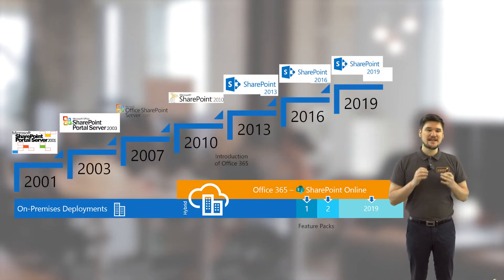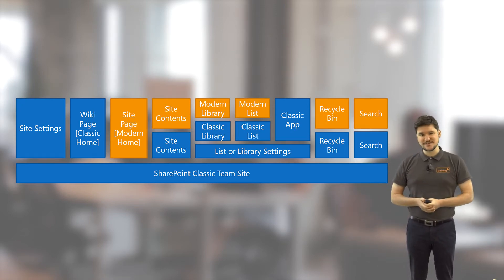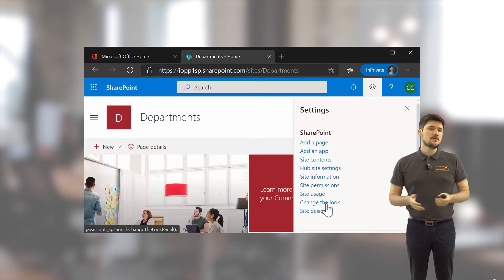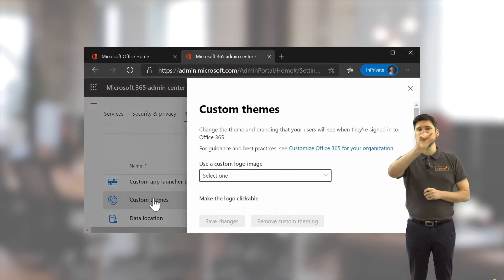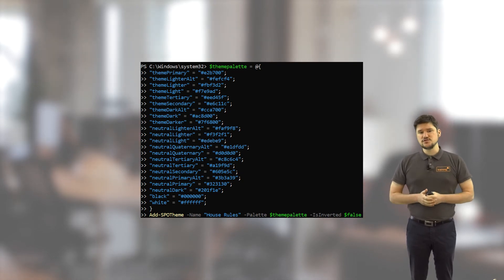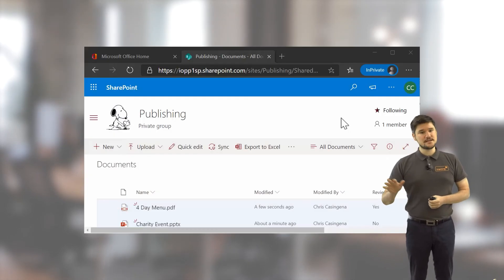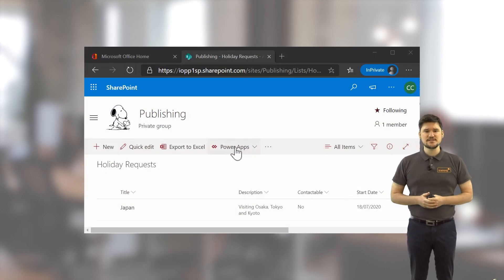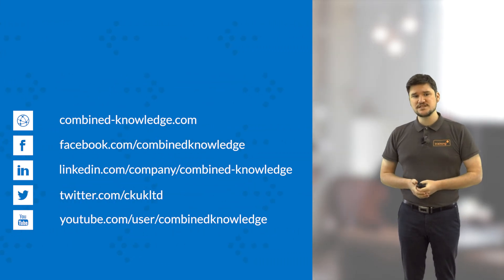Explainer: SharePoint Online Branding - User Training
Find out about this training course built to help you discover how to take control of SharePoint Online themes with a modern, responsive SharePoint Framework